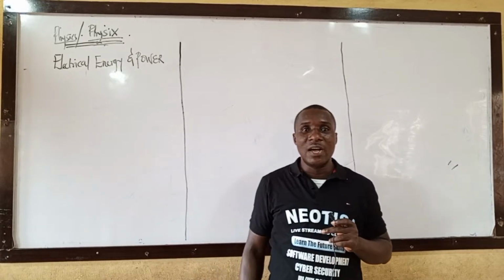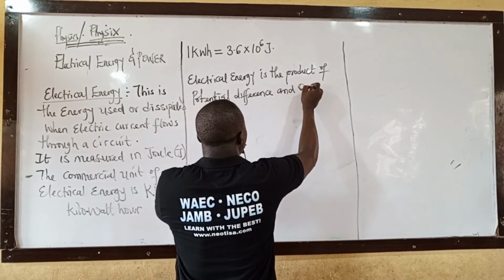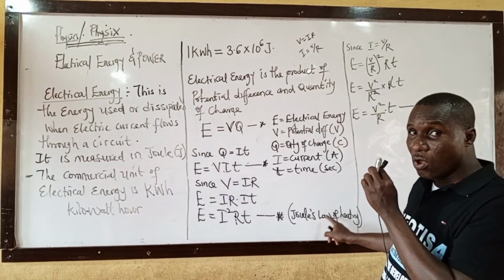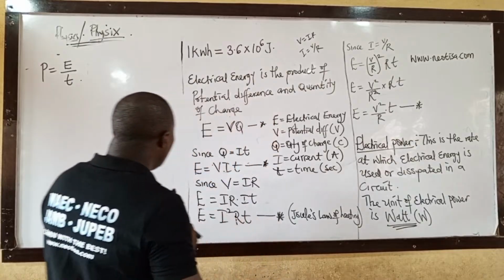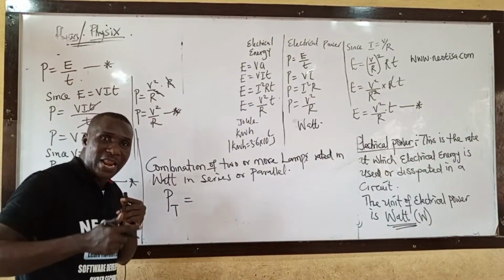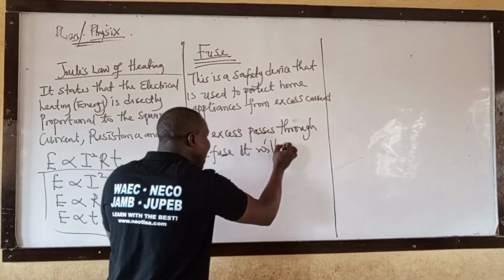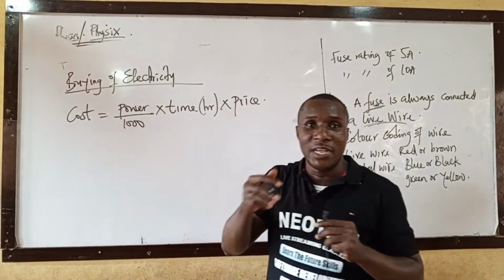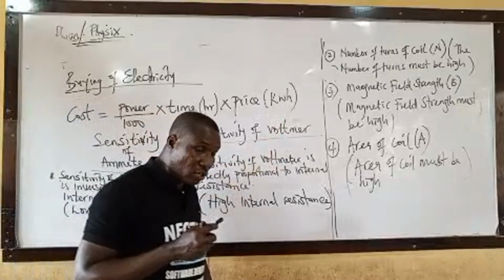ELECTRICAL ENERGY, ELECTRICAL POWER & FUSE DEVICE – FULL PHYSICS LESSON | JAMB & WAEC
Do you struggle to understand electrical energy, electrical power, and fuse devices in Physics? 🤔
This lesson breaks everything down in the simplest way possible, so even beginners can understand and solve exam questions confidently.
In this video, you will learn:
✅ What Electrical Energy is and how it is calculated
✅ The formula for Electrical Power (P = VI, P = I²R, P = V²/R)
✅ How to calculate electricity consumption in kWh
✅ Real-life applications of electrical power in homes
✅ What a Fuse Device is and why it protects electrical circuits
✅ How a fuse prevents electrical damage and fire
✅ Typical JAMB/WAEC exam questions and shortcuts
By the end of this lesson, you will be able to solve electrical power questions easily in JAMB and WAEC exams.
🎓 Join Neotisa FREE JAMB Online Live Classes
We teach Physics, Chemistry, and Mathematics in the simplest way possible so every student can pass JAMB.